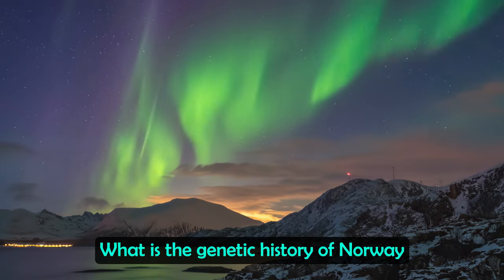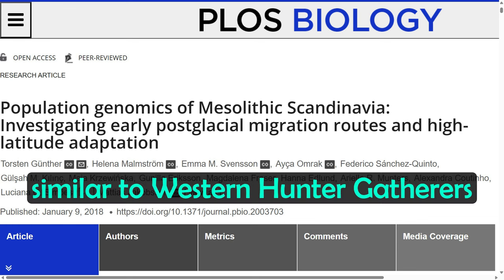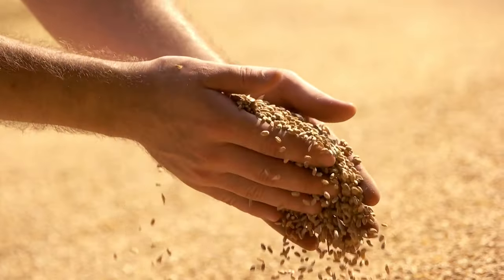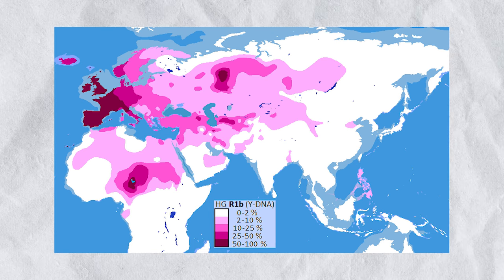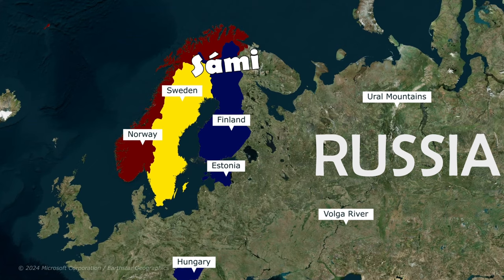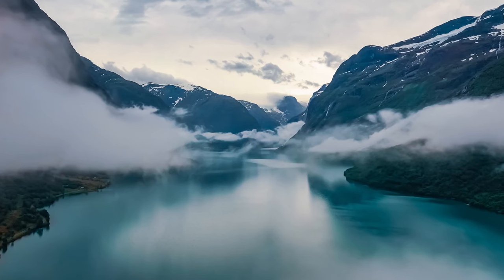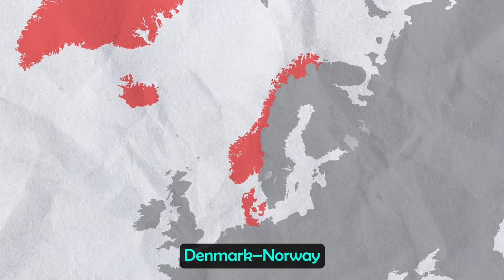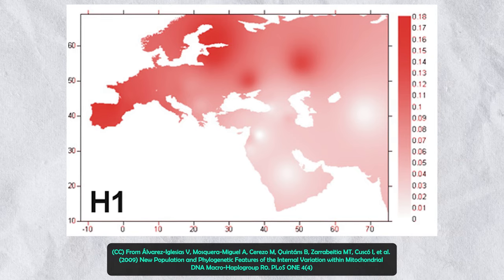Norwegian DNA: What is the Genetic History of Norway?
Chapters:
0:00 Intro
0:49 Ice Age and Early Norwegian Genetic History
2:07 Ancient Cultures of Norway
4:22 Sámi Peoples Genetics
6:13 Viking Age Genetic Impact
7:38 Kalmar and Other Unions
8:47 Modern Genetics of Norway and Haplogroups
10:05 Vote for Video Topics

Sources:

Günther T,. et al. Population genomics of Mesolithic Scandinavia: Investigating early postglacial migration routes and high-latitude adaptation. PLoS Biol. 2018 Jan 9;16(1):e2003703. doi: 10.1371/journal.pbio.2003703. PMID: 29315301; PMCID: PMC5760011.

Scandinavian Ice Sheet | History, Geography, Map, & Definition | Britannica

The genetic history of Scandinavia from the Roman Iron Age to the present. Rodríguez-Varela, Ricardo et al. Cell, Volume 186, Issue 1, 32 - 46.e19 The genetic history of Scandinavia from the Roman Iron Age to the present: Cell

Forest Finns - Wikipedia

Margaryan, A., Lawson, D.J., Sikora, M. et al. Population genomics of the Viking world. Nature 585, 390–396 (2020).

Norwegians - Wikipedia

Haplogroup I1 (Y-DNA) - Eupedia

Vanhanen, S., Gustafsson, S., Ranheden, H. et al. Maritime Hunter-Gatherers Adopt Cultivation at the Farming Extreme of Northern Europe 5000 Years Ago. Sci Rep 9, 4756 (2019).

Mattingsdal, M., Ebenesersdóttir, S.S., Moore, K.H.S. et al. The genetic structure of Norway. Eur J Hum Genet 29, 1710–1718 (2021).

Funnelbeaker culture - Wikipedia

Matrilineal diversity and population history of Norwegians - Kristjansson - 2021 - American Journal of Physical Anthropology - Wiley Online Library
Passarino, G., Cavalleri, G., Lin, A. et al. Different genetic components in the Norwegian population revealed by the analysis of mtDNA and Y chromosome polymorphisms. Eur J Hum Genet 10, 521–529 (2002).

Surprised to See Sweden, Denmark, or Norway in Your Origins Results? (ancestry.com)

Forest Finns - Wikipedia

Álvarez-Iglesias V, Mosquera-Miguel A, Cerezo M, Quintáns B, Zarrabeitia MT, Cuscó I, et al. (2009) New Population and Phylogenetic Features of the Internal Variation within Mitochondrial DNA Macro-Haplogroup R0. PLoS ONE 4(4): e5112.